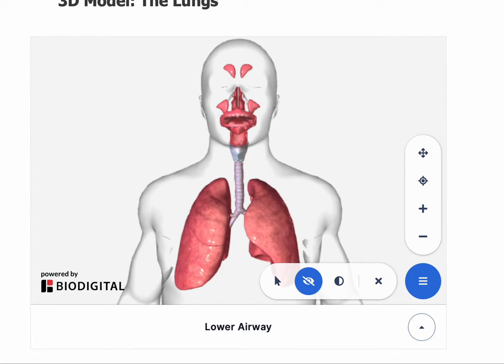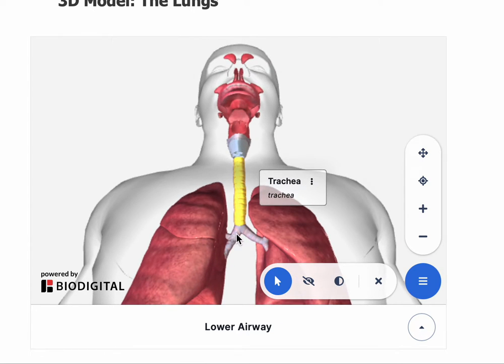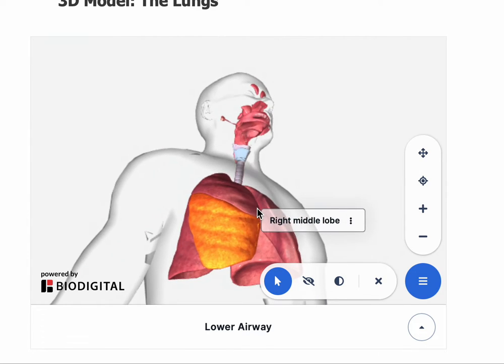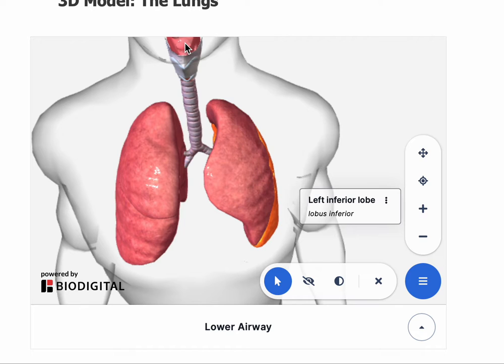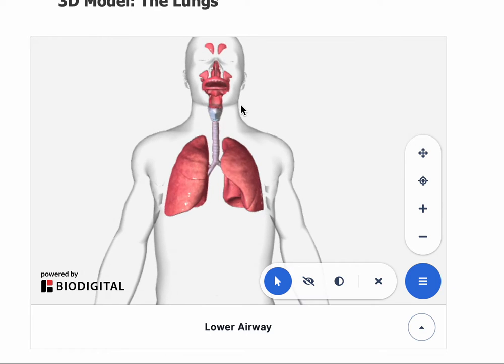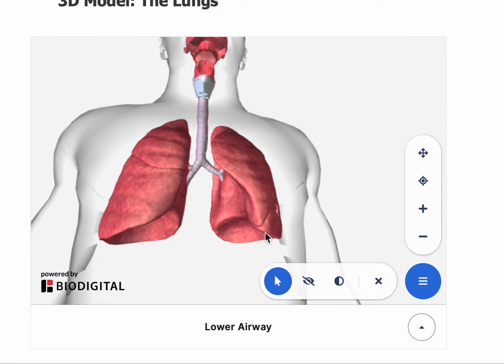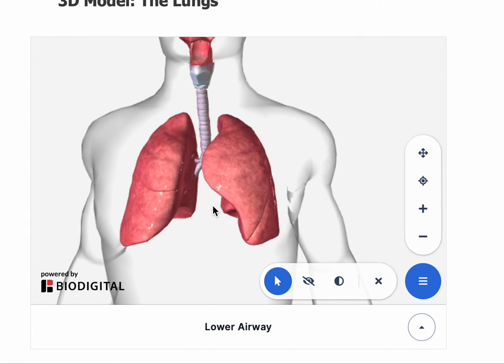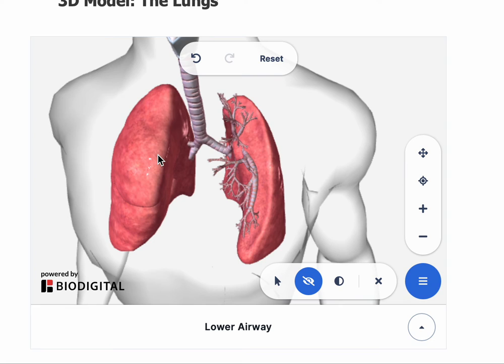Respiratory lecture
Assignment for A&P 2